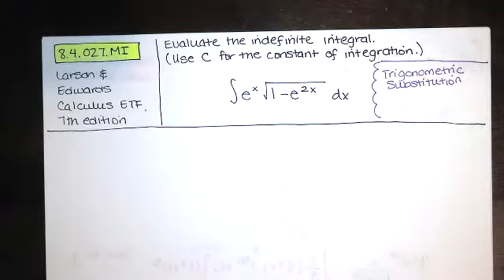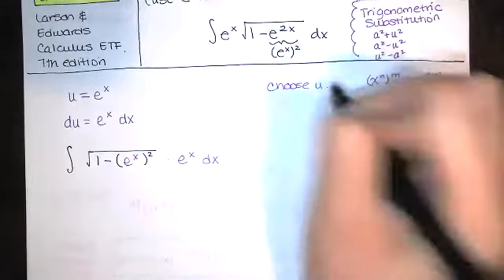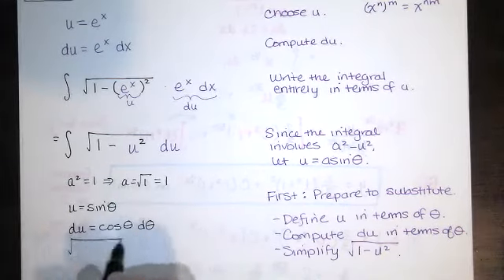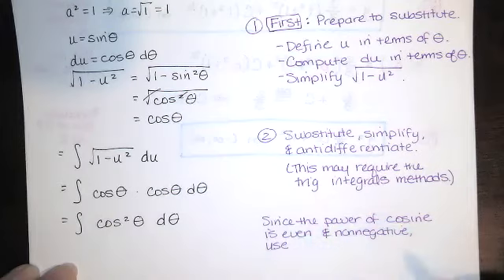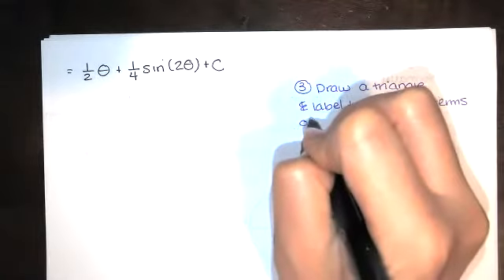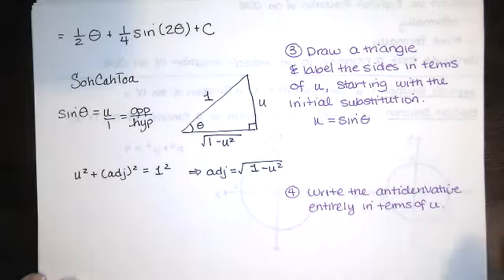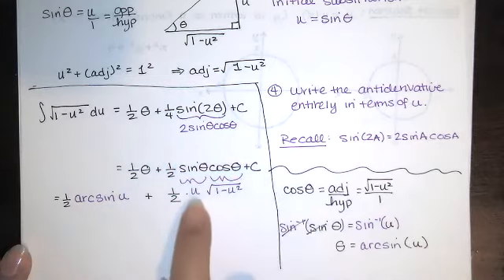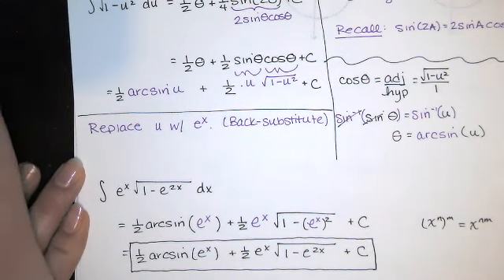Problem 8.4.027.MI - Trigonometric Substitution with u-Substitution - Calc II HW Help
In this video, we solve problem 8.4.027.MI from the Larson and Edwards Calculus: Early Transcendental Functions text, 7th edition. We're asked to evaluate an indefinite integral. It requires making a u-substitution, and then using a trigonometric substitution.